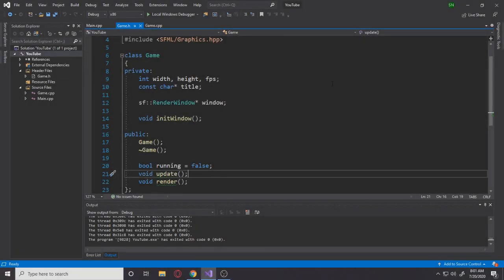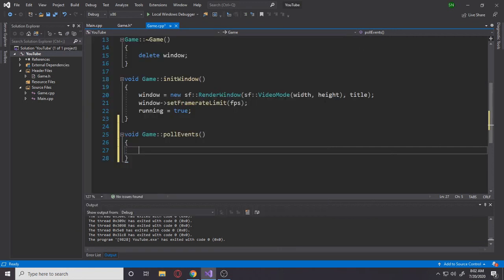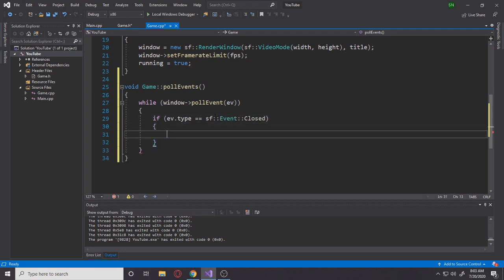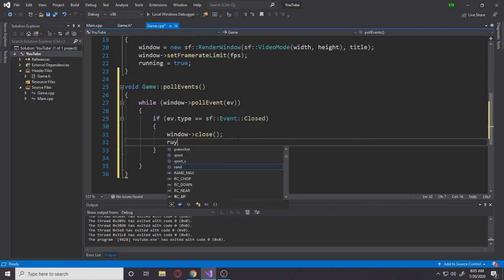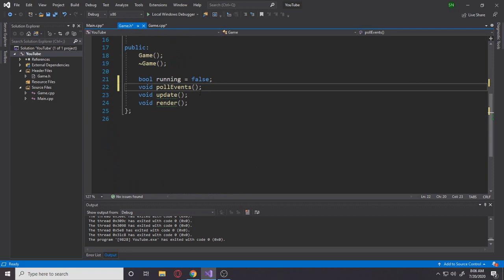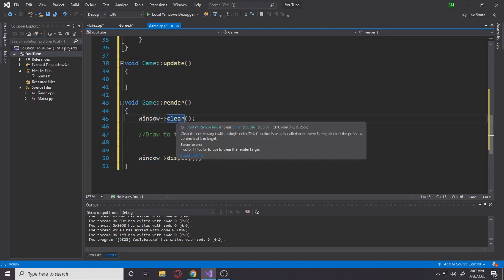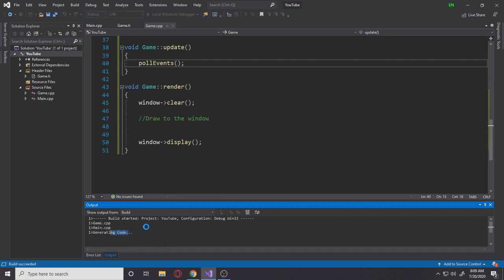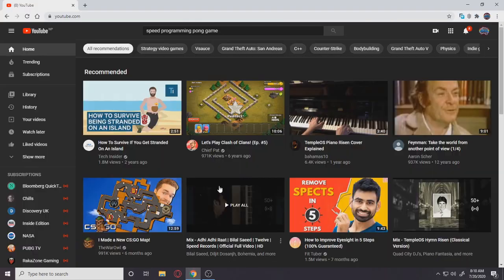SFML/C++ Beginner Pong Game Tutorial 03 | Displaying the window & Checking for events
Finally getting the window code out of the way and displaying the window with some event checking.